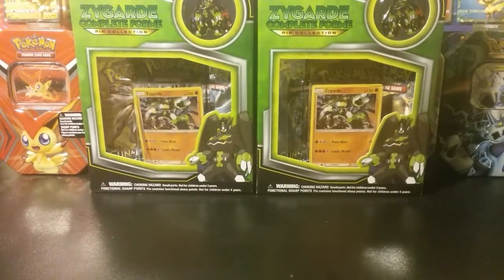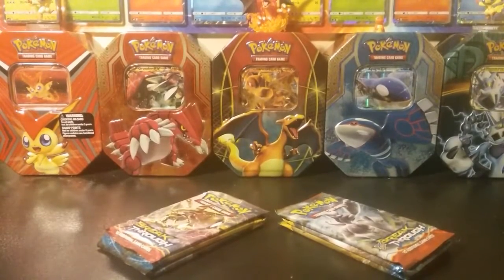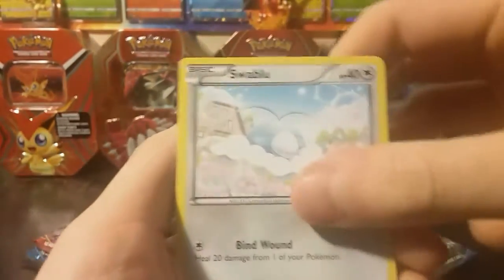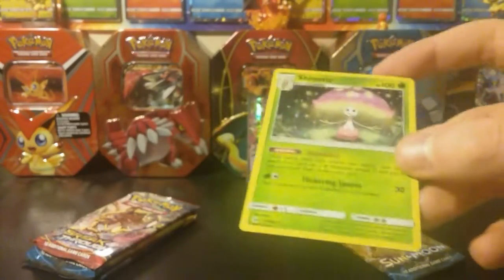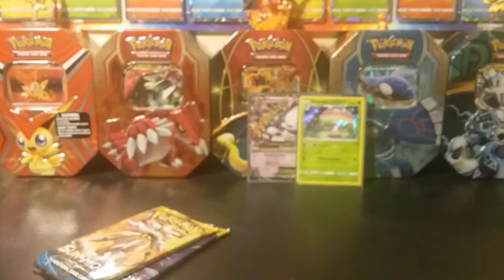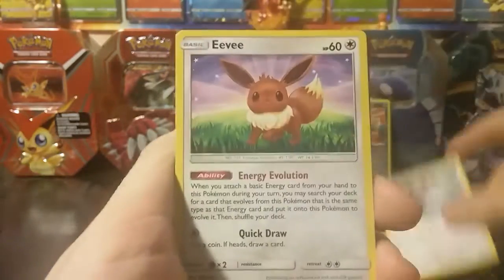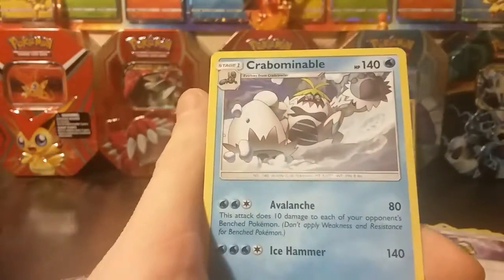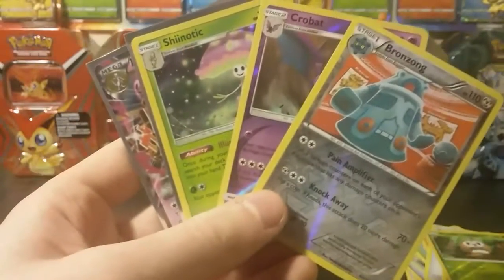DUAL ZYGARDE BOX BATTLE vs Pokebault!!!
What is going on all my PokePeople? Master Kobra here! And today we once again battle my good friend Pokebault to see who is finally claimed as the victor after tying in our last battle! Will Pokebault reign supreme? Or will the underdog Kobra rise to the occasion? Find out on this episode of Dragon Ball Z!!! I hope you enjoy!!!

S/O to Kevin Krust for the amazing thumbnail!!!